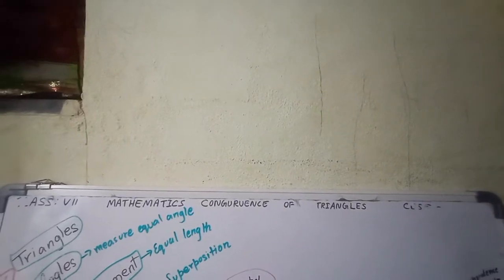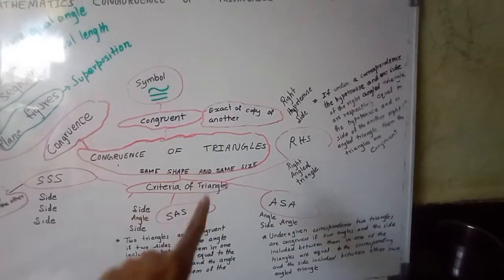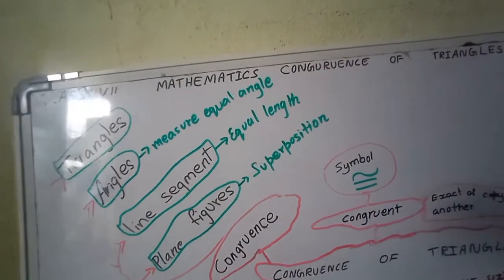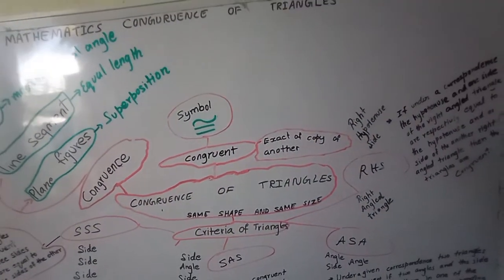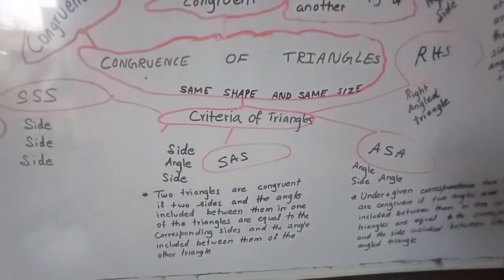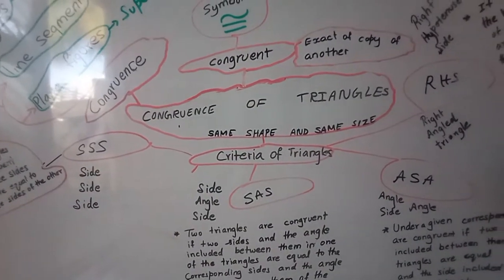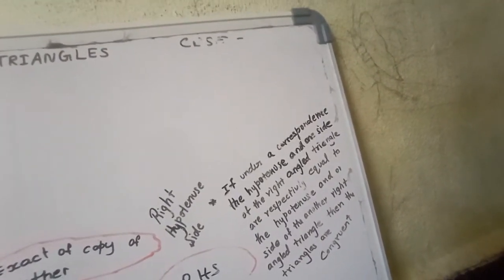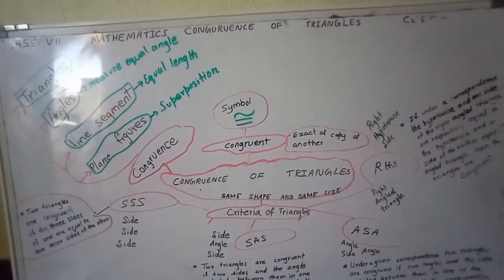The Triangle Its Properties of Concept Map